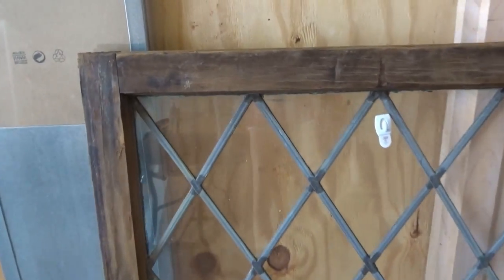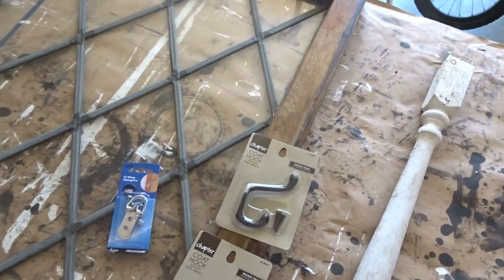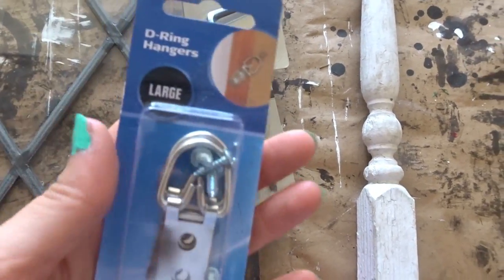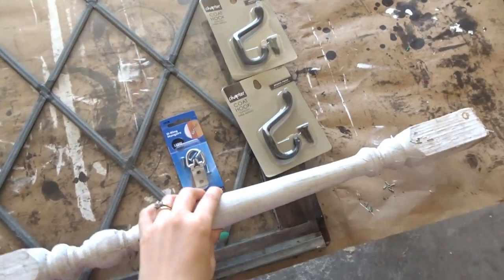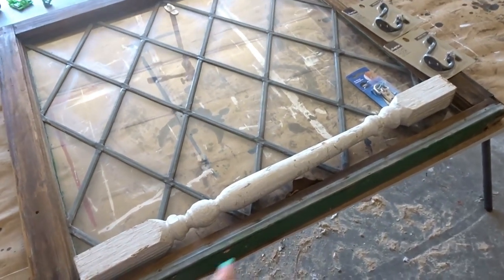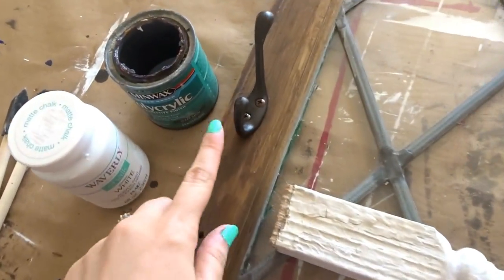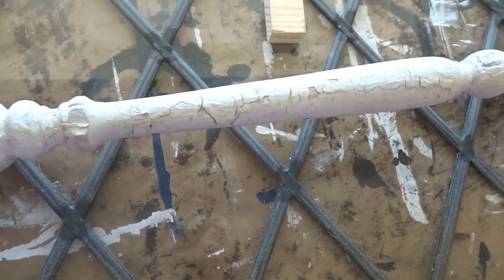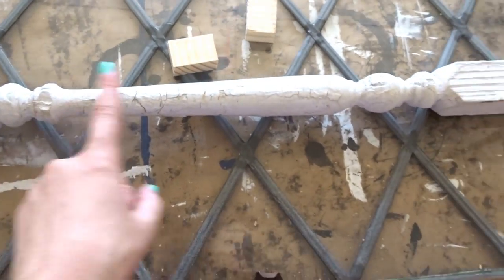DIY Farmhouse Window Towel Rack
A few simple addition to an old farmhouse window created a bathroom towel rack for our new bathroom decor!

See how this old farmhouse window as used for my fall decor 2016

-Wings
-Happy Chances
-Sunny Holidays